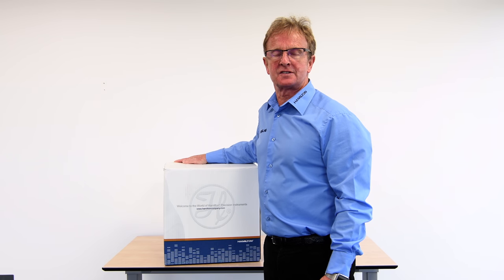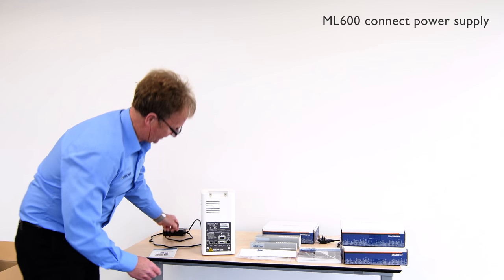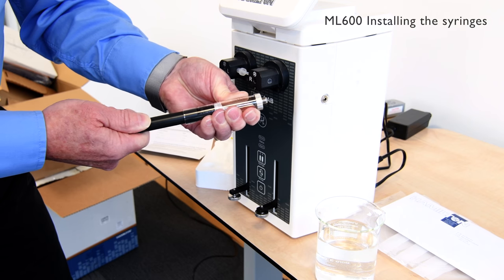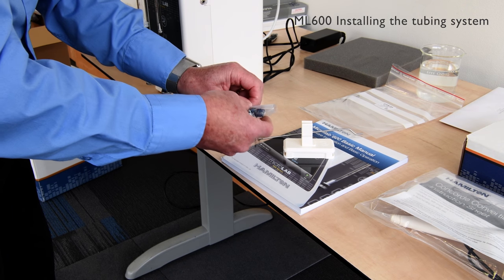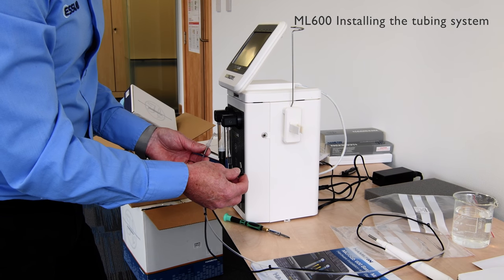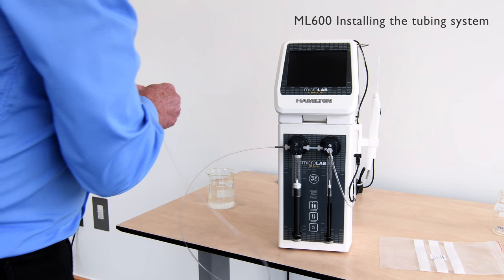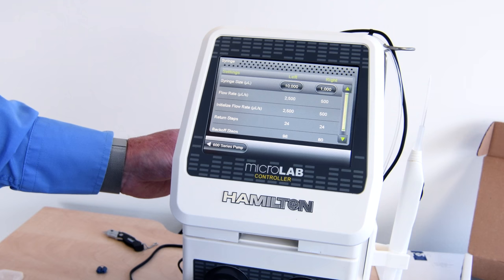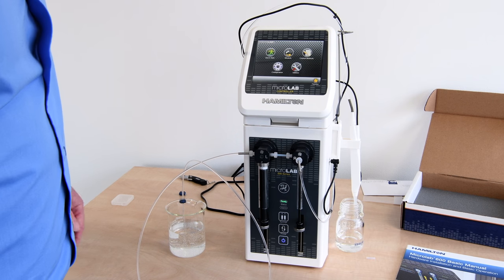Setting up the Microlab ML600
From unpacking to running the instrument, we show all the steps needed to get your instrument set and running, ready for use in your lab.